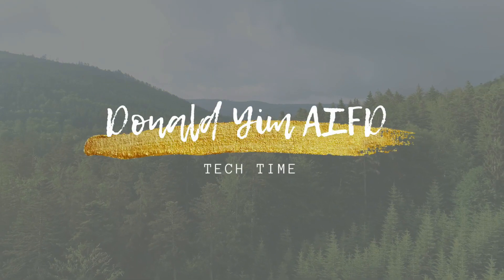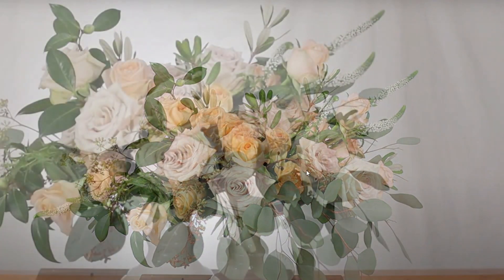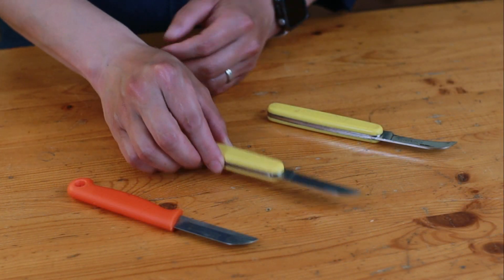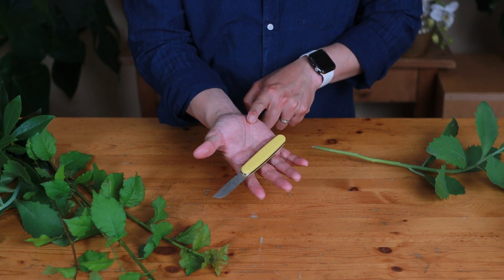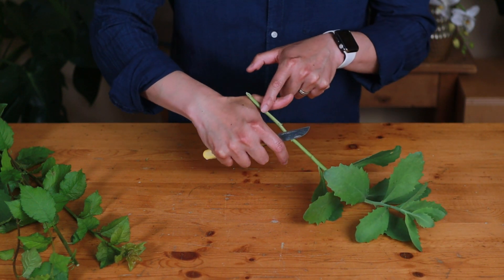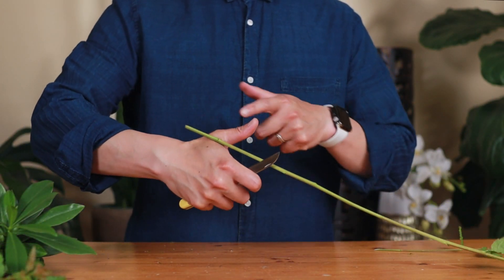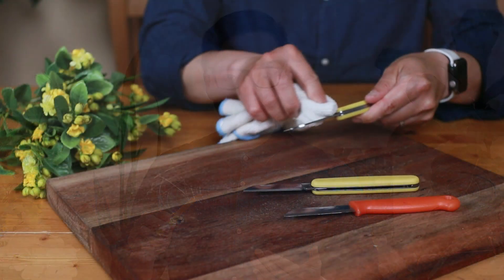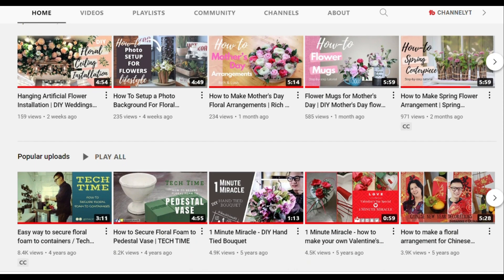The Florist's Secret Weapon: How to Expertly Handle a Floral Knife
Are you interested in learning how to use a florist knife like a pro? In this video, "The Florist's Secret Weapon: How to Expertly Handle a Floral Knife," we'll show you the proper way to use a floral knife so that you can create beautiful flower arrangements without worrying about injuring yourself. We'll also go over different styles of knives that you can use in your floral designs.

With our step-by-step guide, you'll learn the basics of using a florist knife for floristry and gain the confidence to work with this essential tool. Say goodbye to the fear of getting terminated by using a knife to cut flowers and hello to expertly crafted arrangements that will leave your clients in awe.

Watch "The Florist's Secret Weapon: How to Expertly Handle a Floral Knife" now and unlock the potential of this indispensable tool.

0:00 - Intro
0:13 - Explain how to use a florist knife like a professional
0:46 - Show you the different style florist knives in the market
0:54 - Inexpensive knife (orange color)
1:19 - Oasis Straight folding knife
1:35 - Oasis hooked folding knife
1:48 - how to hold a florist knife properly
2:22 - practice how to use a florist knife
2:55 - 45° clean cut by the florist knife
3:05 - Practice again with the florist knife
3:27 - which flowers stem you should practice with the florist knife
3:38 - bonus tips will make your flowers last longer
3:56 - Closing￼

CLAUSS Straight Floral Knives, Red, Box of 10

MY PROFESSIONAL ONLINE CLASSES (Floriology NOW)
Are you looking for more Floral Design ideas ? or looking for online education to upgrade yourself for the Floral design skill and business strategy? Check out the “Floriology now” awesome online floral instructional platform Floriology NOW! We have an amazing team of designers developing this virtual education opportunity. we have all levels of classes is waiting for you here at Floriology NOW, from basic, and intermediate to advance! you can pick the best suitable for Yourself.
Check it out by clicking on the link below for the subscription.